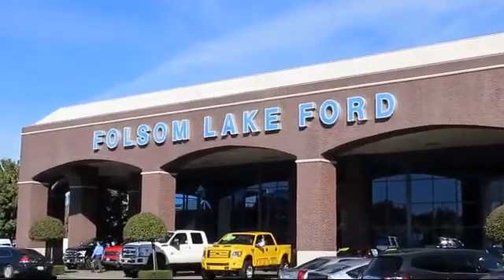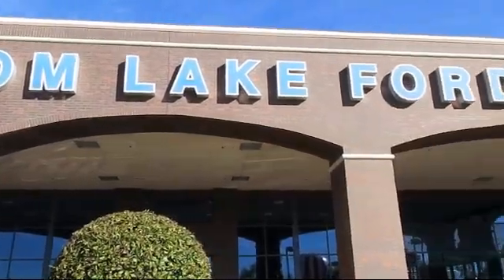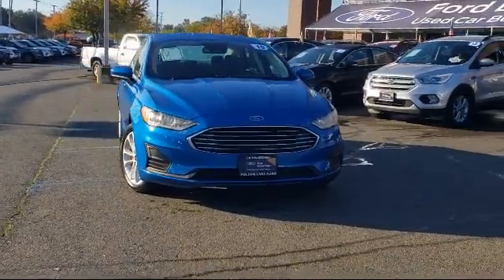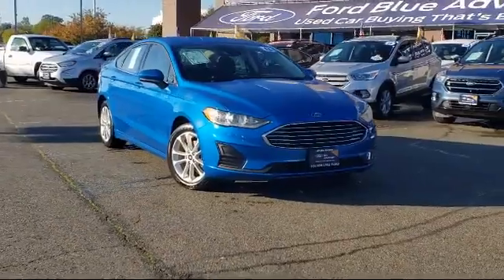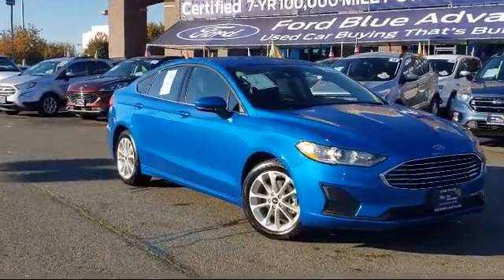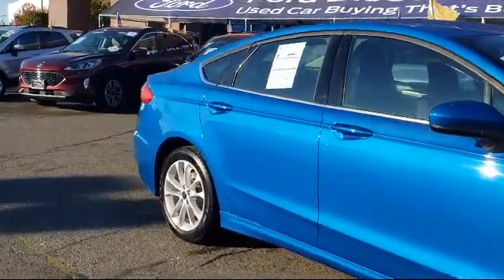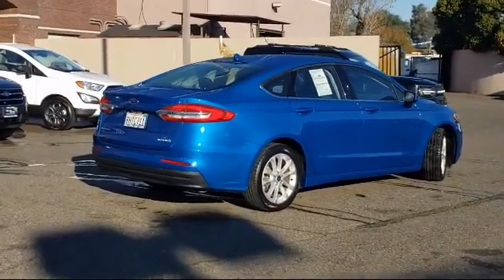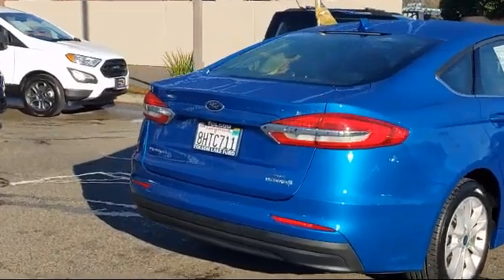2019 Ford Fusion Hybrid SE Sedan Folsom Sacramento Roseville Elk Grove El Dorado Hills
2019 Ford Fusion Hybrid SE Sedan Stock Number: F44066 Vin:3FA6P0LUXKR135919.
12755 Folsom Blvd.